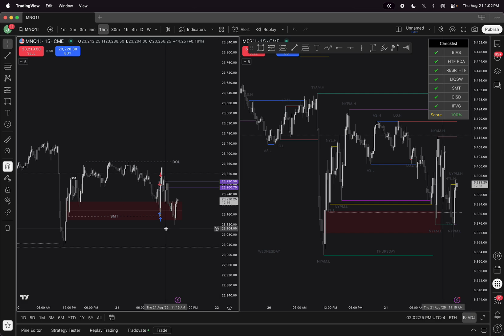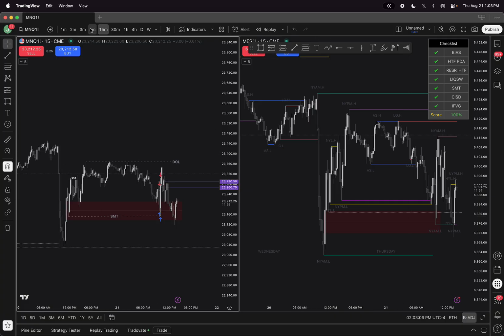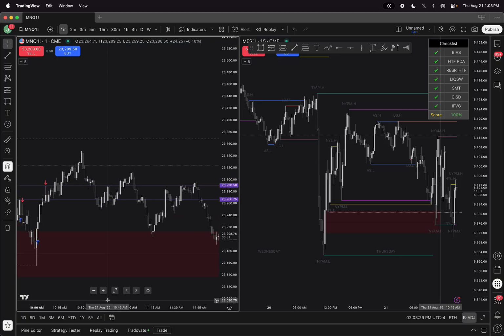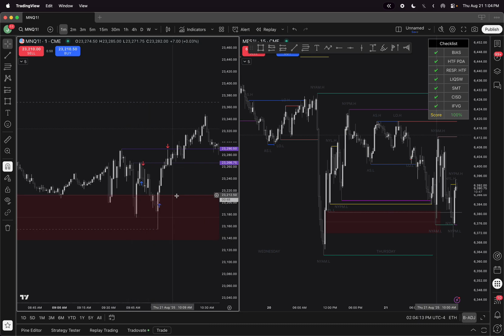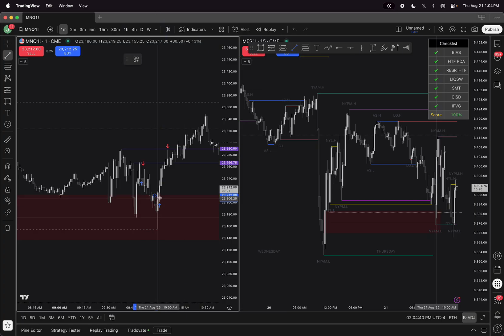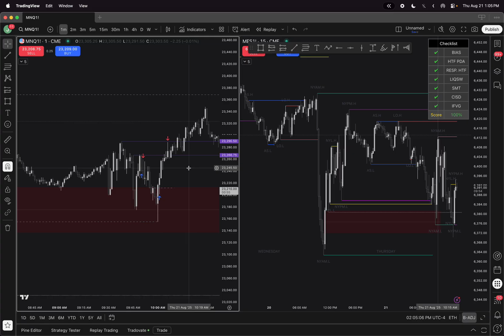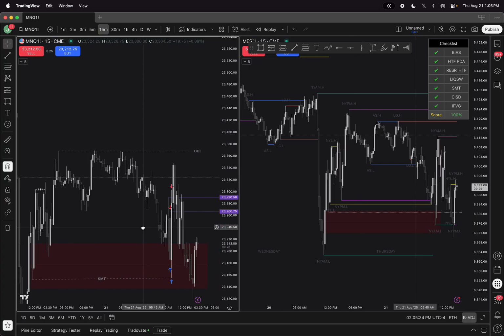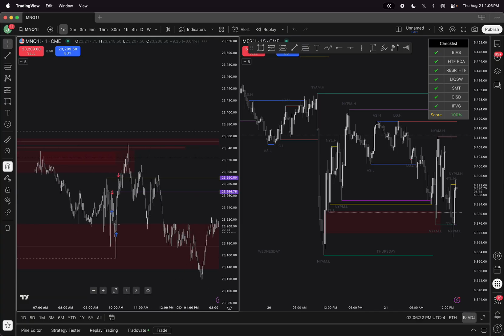HOW A COLLEGE TRADER SCALPED THE MARKET USING ICT | TRADE RECAP